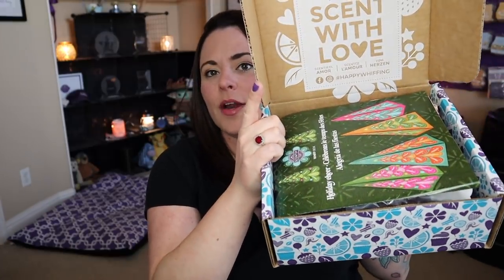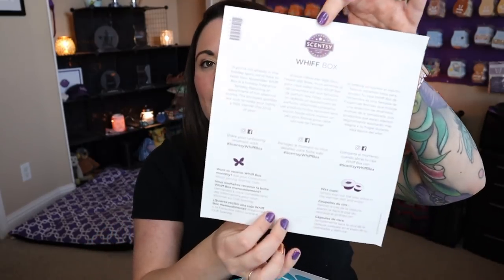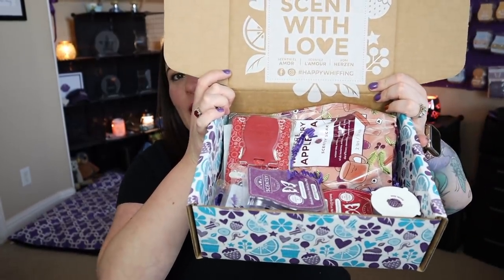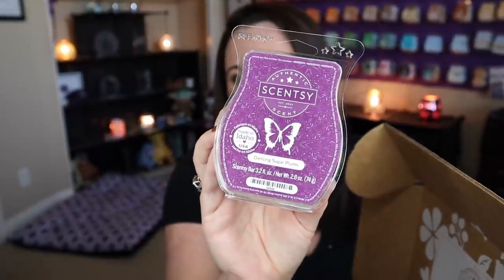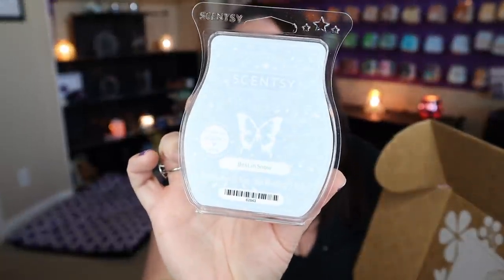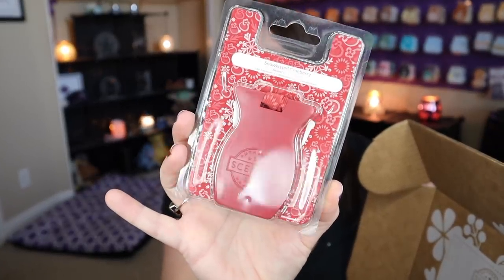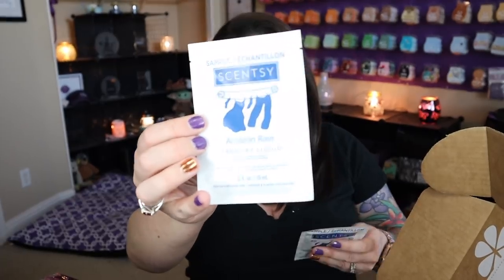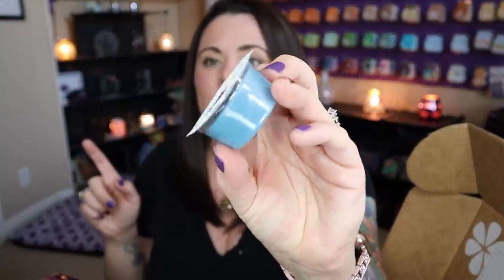November 2020 Whiff Box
Hey Friends!!  My November 2020 Scentsy Whiff Box IS HERE!!  Let's dive into this box together!   Available for $30 USD / $40 CAD.